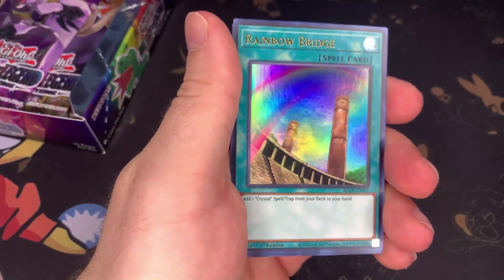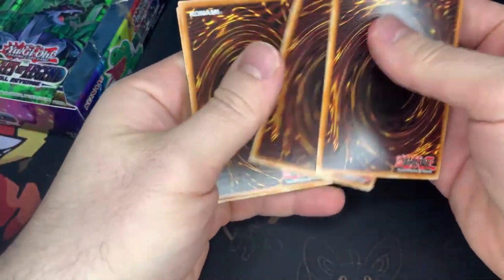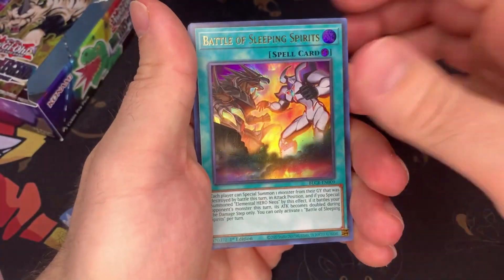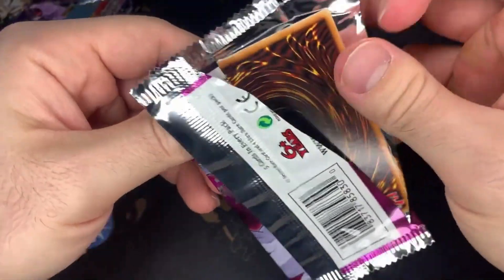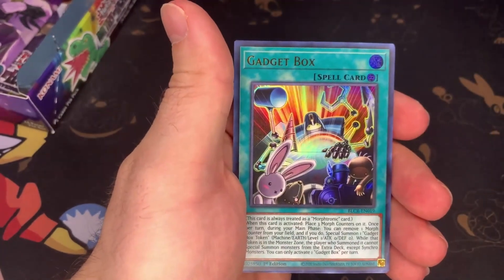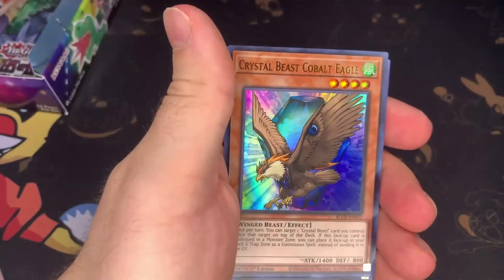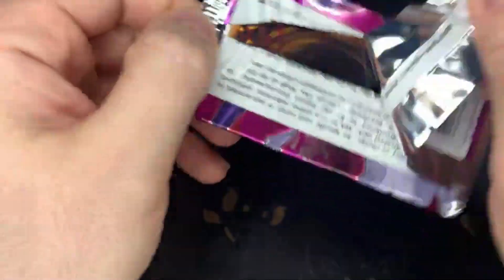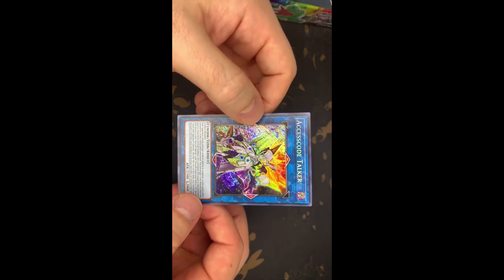Yu-Gi-Oh Crystal Revenge! On the Hunt for a Starlight Rare!!!!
Also, I will be doing a giveaway of a display case of yugioh Magnificent Mavens! here are the parameters:

2) Like the video
3) Comment
I will pick a random comment on one of my first 10 videos! The winner will be announced on the 11th video!